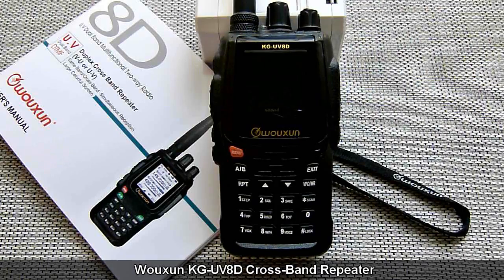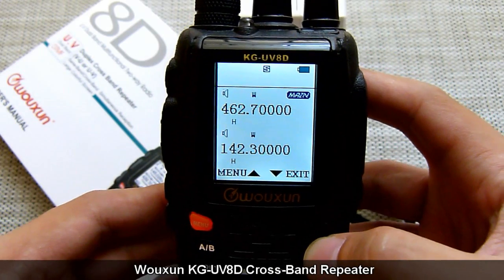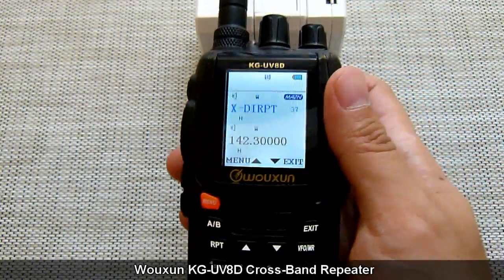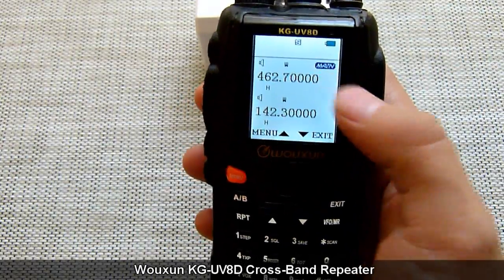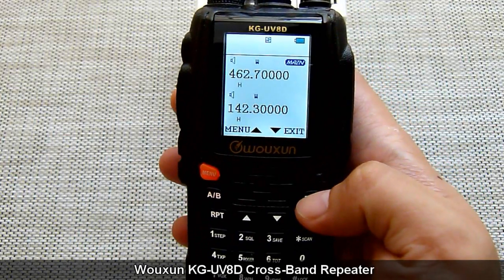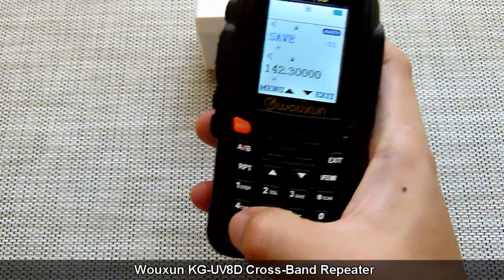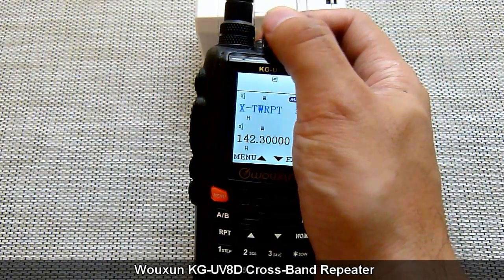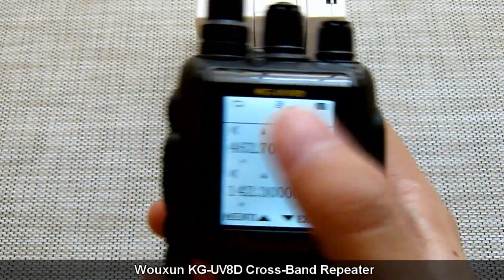Wouxun KG-UV8D Cross-Band Repeater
Crossband repeat operations on the Wouxun KG-UV8D dual band multifunctional two-way radio. This demo explains differences in the cross band repeater functions of the KG-UV8D.

The Wouxun KG-UV8D dual-band transceiver has 2 repeater settings accessed via Menu 37:

1) X-DIRPT mode (Directional Cross Band Repeat) which allows either VHF to UHF or UHF to VHF repeat.

2) X-TWRPT mode (Two Way Cross Band Repeat) allows both options (VHF to UHF or UHF to VHF), but not simultaneously. The first active receive signal takes repeat priority. When that signal drops, both receivers return to active standby.

To prevent receiver overload, the UV8D will not allow same band VHF/VHF or UHF/UHF repeating. As one would expect, the isolation to allow this just isn't there. If you are planning to run the transmitter on a continuous duty basis, you want to run in the low power position. The internal heat sink can only do so much heat distribution.